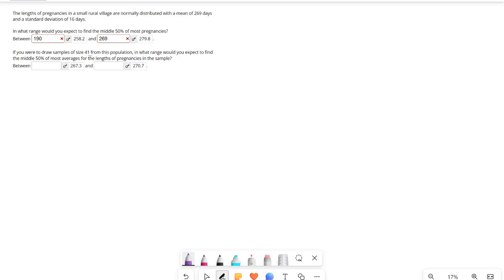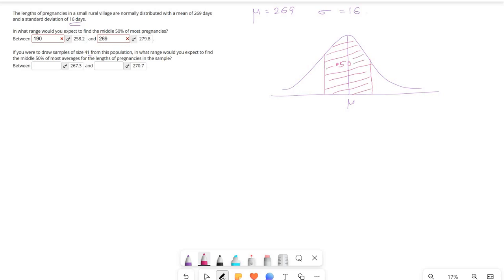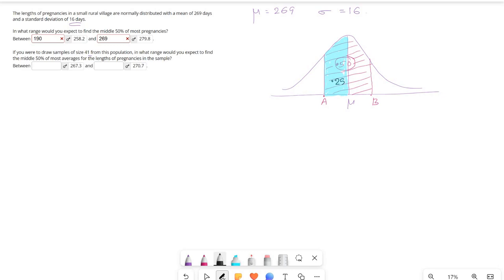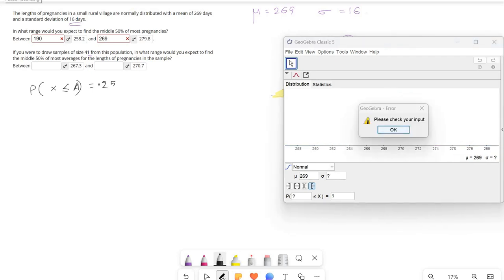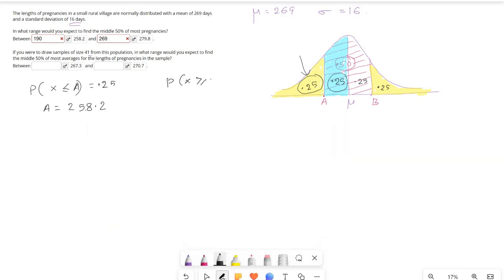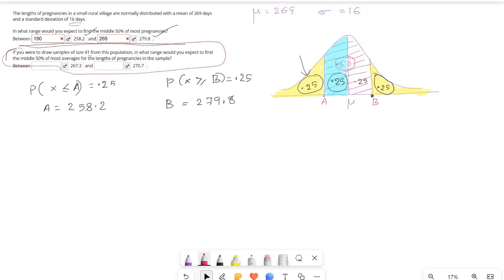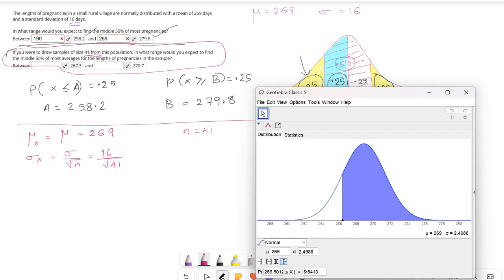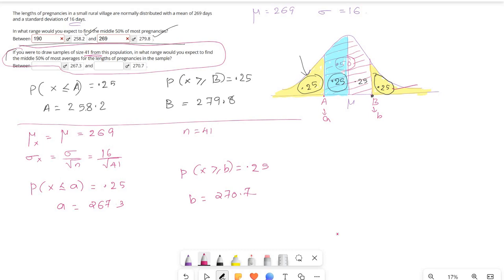Center Limit Theorem & Geogebra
MTH 180 Introductory Statistics
Central Limit Theorem
Prepared by Binoy Xavier